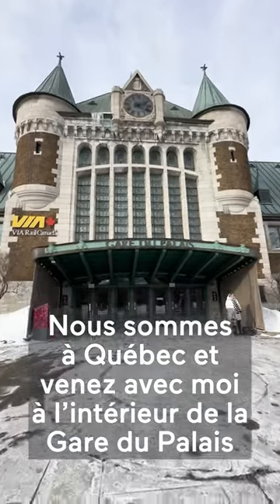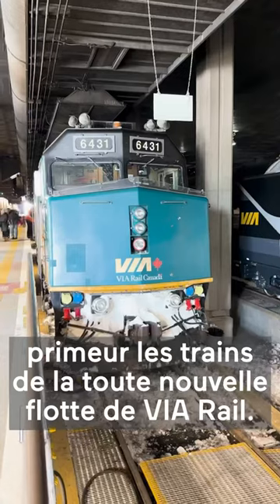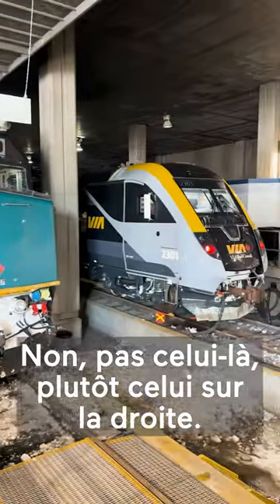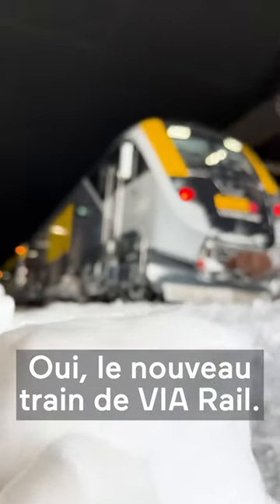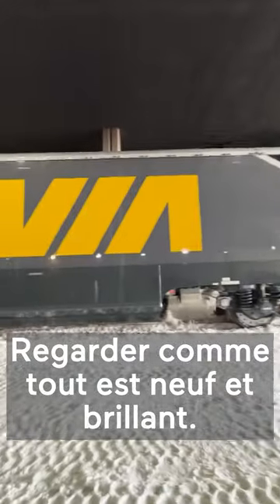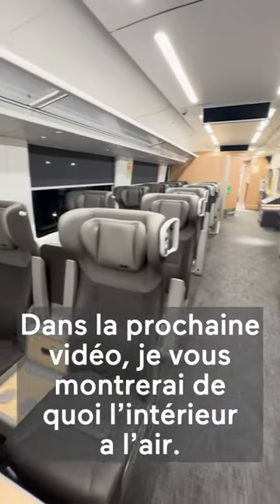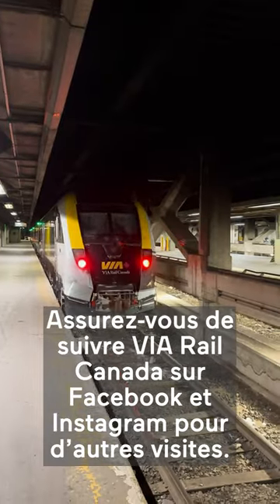a visité nos nouveaux trains! 🚆🔥Visite complète sur la chaîne de @DownieLive !